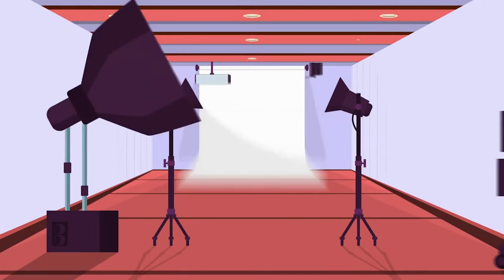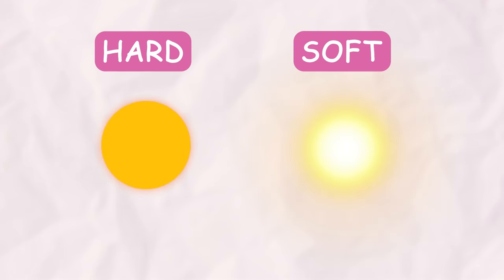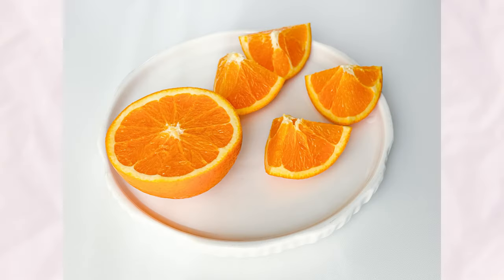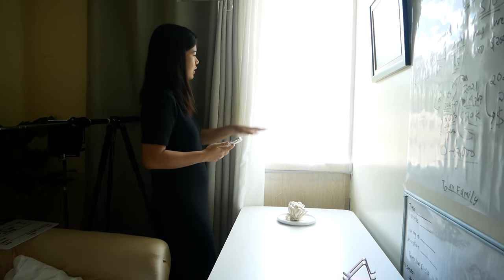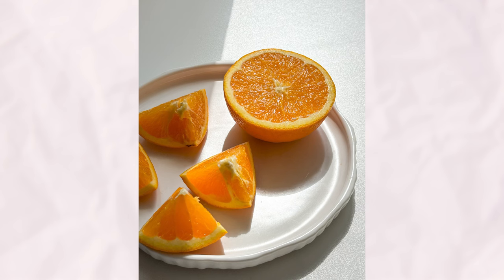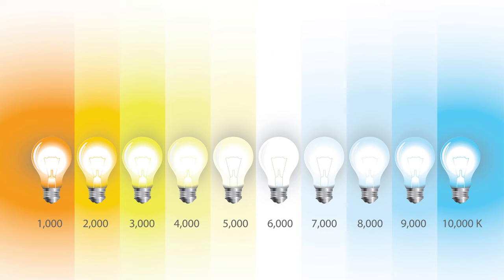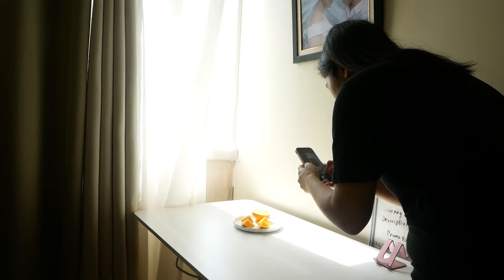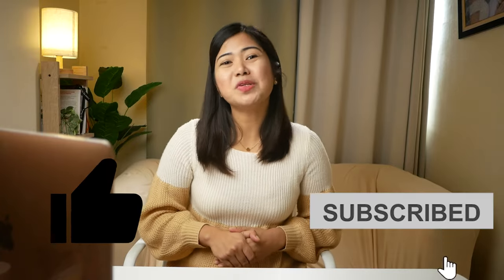The Secret to Beautiful Lighting for Food and Product Photography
What if I told you that you don’t need fancy lighting equipment to capture stunning food and product photos? It might sound too good to be true, continue watching because I’m about to show you how it's done. :)

Key Points Covered and Timecodes:

[00:00] Intro
[00:31] How to create beautiful lighting for food and product photos
[00:52] How to create different moods
[01:15] Qualities of light
[01:26] What is hard lighting
[02:13] How to use hard lighting in food and product photography
[02:39] What is soft lighting
[03:13] How Can I Achieve Soft Lighting?
[04:01] Directions of light
[04:17] Lighting Best Practices (How Do I Set Up My Lights?)
[04:58] Different angles of light (Tips for Dramatic Food Photography Lighting)
[05:55] What is color temperature
[06:55] Understanding the color of light (What Color Temperature Works Best?)
[07:50] Expensive Lighting Equipment is not the secret

It doesn’t matter what camera you have—what truly matters is grasping the basics of photography, especially lighting. So the next time you shoot your food or product, pay more attention to your lighting. Whether it's natural light from the sun or a simple artificial lighting setup, moving things around, changing your position, doing a bit of editing, or simply adding a sheer curtain to diffuse your light can make a huge difference.

Are you Interested in learning how to take professional looking food and product photos?
Our online courses will teach you everything you need to know about food and product photography, from shooting to styling to editing. You'll learn how to make the most of natural light, artificial light, work with props and backgrounds, and post-process your photos to make them look their best.

Whether you're a blogger, online seller, business owner or just love taking pictures of your products, our courses will give you the skills you need to create stunning food and product photos that will WOW your audience.

Click the link to redeem & get instant access to all my courses plus to other 40,000+ online courses on Skillshare

What is Skillshare
Skillshare is an online learning community tailor-made for creators like you and me. Here, you have access to thousands of classes covering a wide array of topics, from design and photography to business and beyond. And the best part? You can dive into these classes anytime, anywhere.

But Skillshare isn't your run-of-the-mill learning platform. It's interactive. You get to submit projects, receive direct feedback from instructors, and even engage with your fellow classmates. It's a fantastic way to not only hone your skills but also expand your creative network and connect with some truly amazing people.

Why Join Skillshare
✓ Unlock Unlimited access to all Photography Classes (Product Photography, Food Photography & iPhone Photography)
✓ Unlock all 40,000+ other classes in creativity, the arts, design, freelance, entrepreneurship, lifestyle, productivity, animation, creative writing, film & video, illustration, music, photography, UI/UX design, web development, business analytics, leadership & management, marketing and more
✓ Easy-to-use platform & Ad-free content
✓ Supportive online community
✓ Massive discounts for other creative programs
✓ Watch bite-size classes on your own schedule, anytime, anywhere on desktop or mobile
✓ Enjoy features like offline viewing, subtitles, transcripts, perks, and more.
✓ Build your portfolio to showcase your skills
✓ Earn money as a teacher (Top teachers make $40-100k/year)
✓ Start free today - Click the link above to redeem